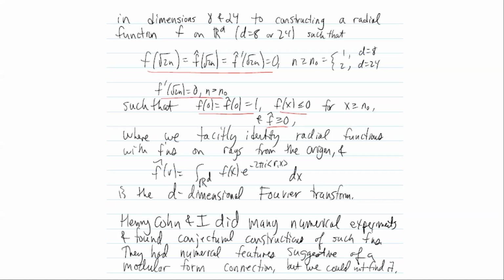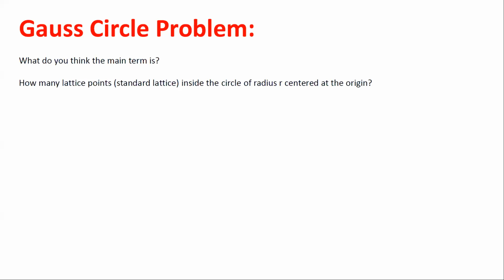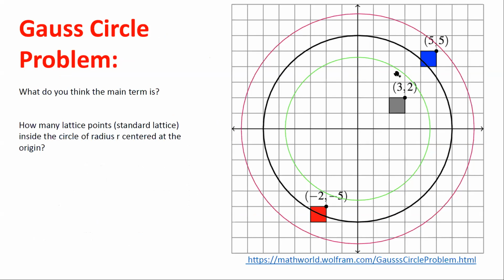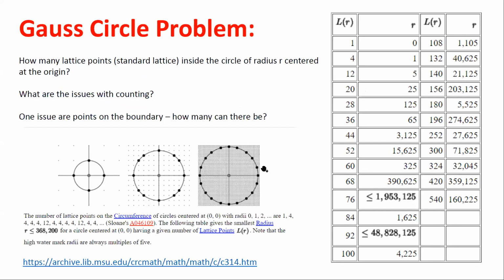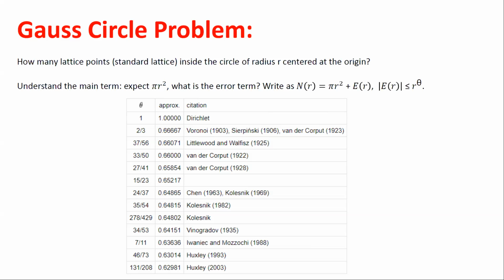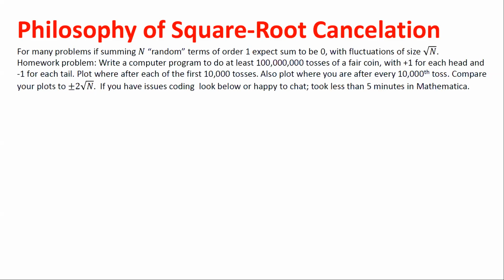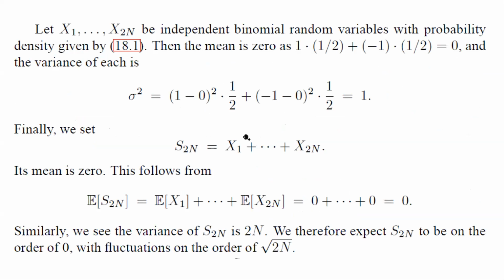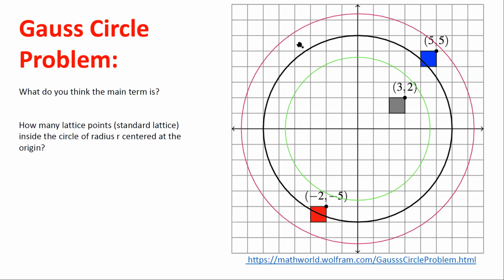408lecture31 gausscircleproblem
Steven Miller: Math 408: Lecture 31: Williams College: 30 November 2020:  Gauss Circle Problem and the Philosophy of Square-root Cancelation